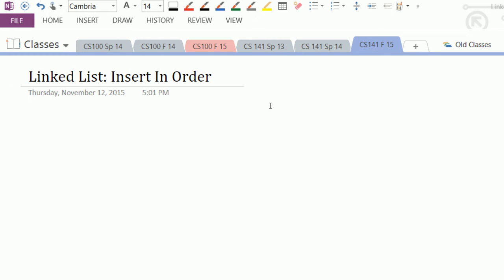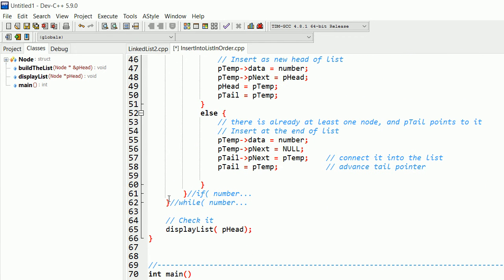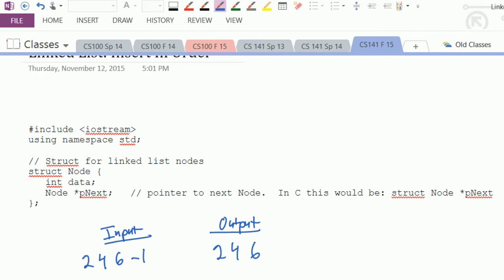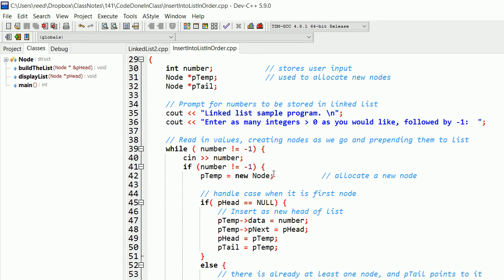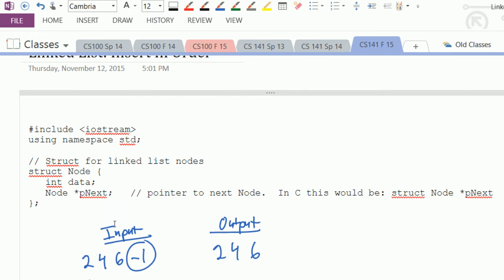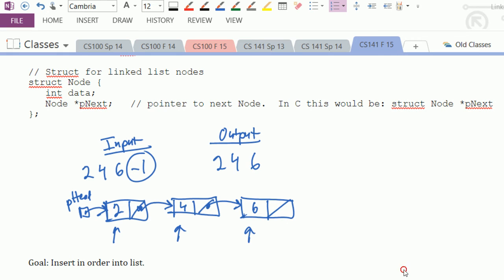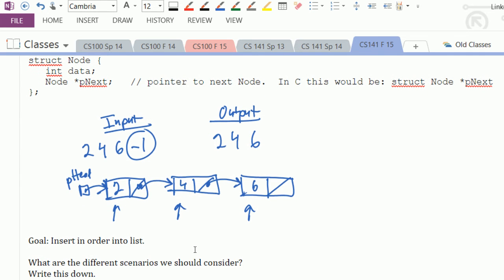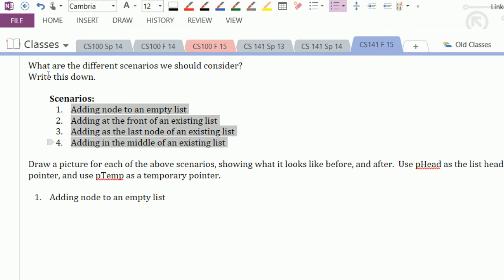InsertIntoLinkedListInOrderInC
How to insert nodes in order into a linked list, programming in C.  The code is developed one step at a time, starting with identifying the individual cases we care about, then drawing pictures for each case, then writing the code to implement the pictures we've drawn